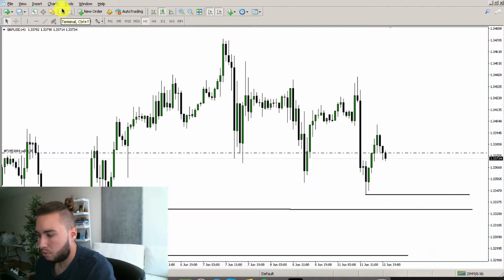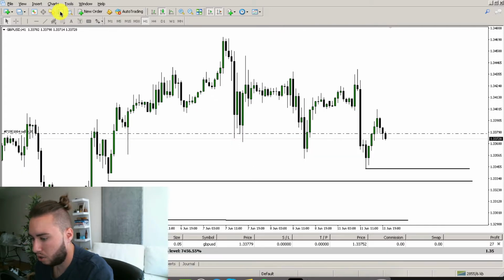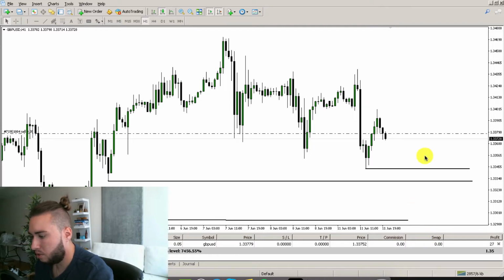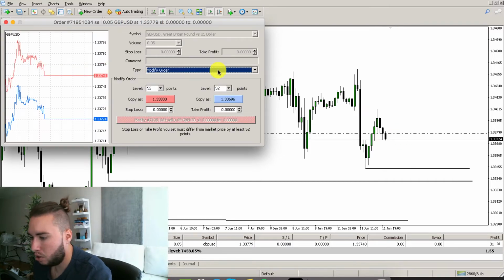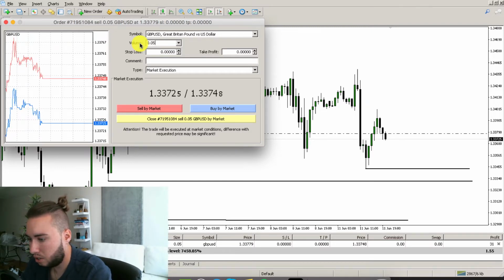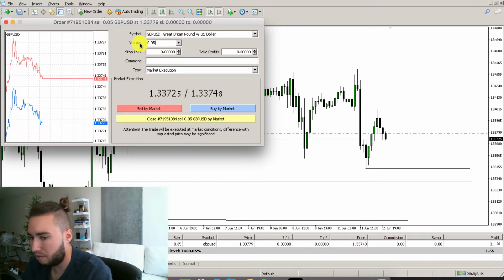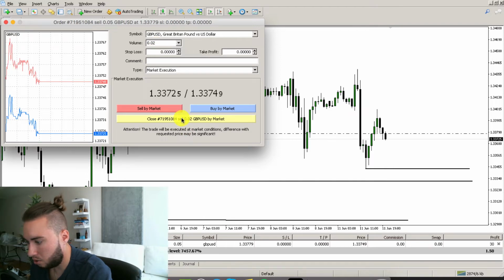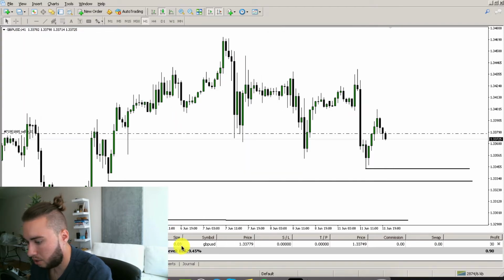How To Take Partial Profits In Forex (Desktop and Mobile Tutorial)